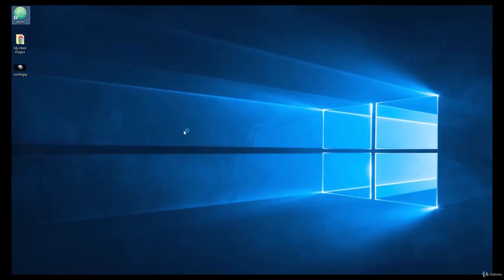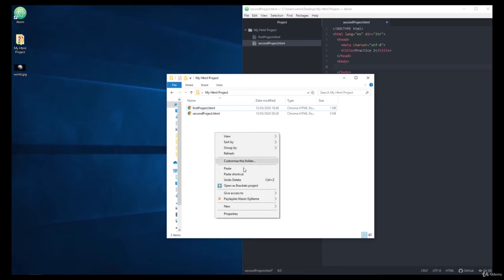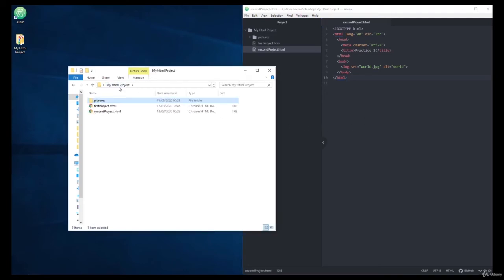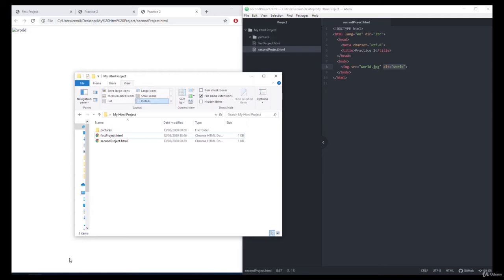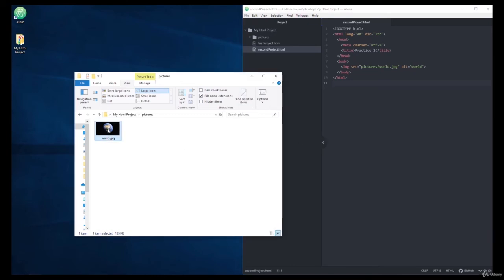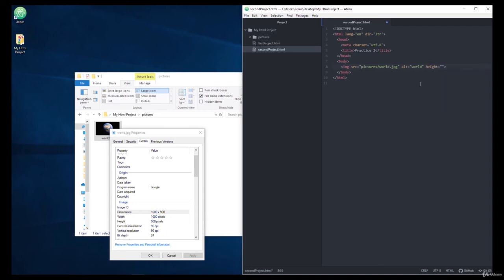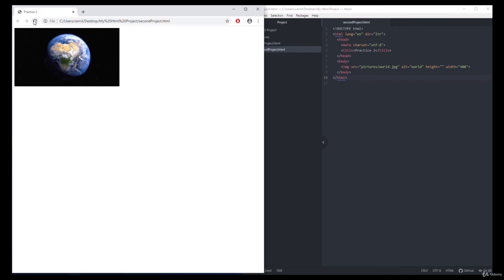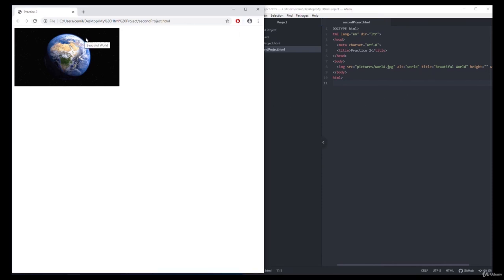Images and Attributes | HTML, CSS & Python Django Full Stack for Web Development | Part 3